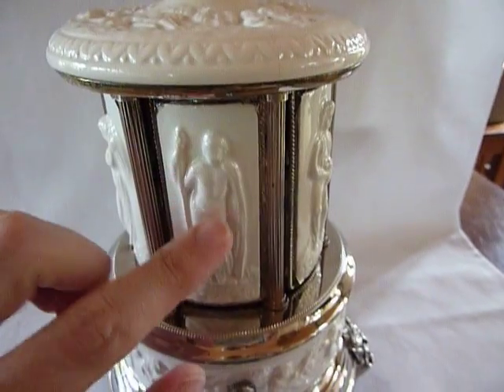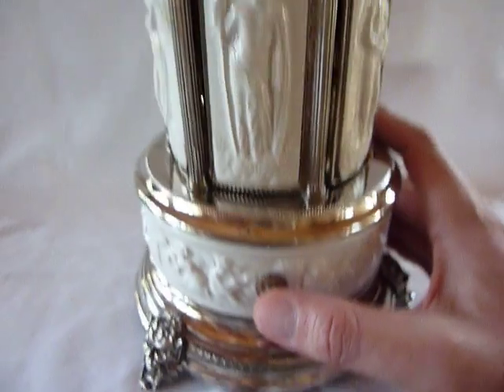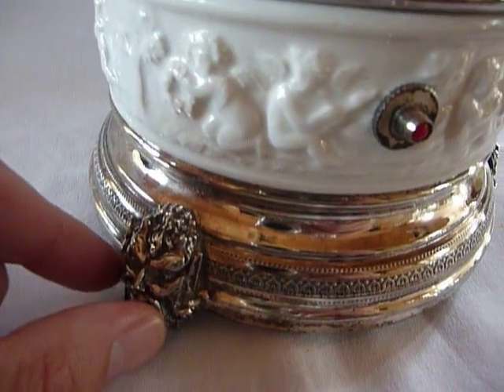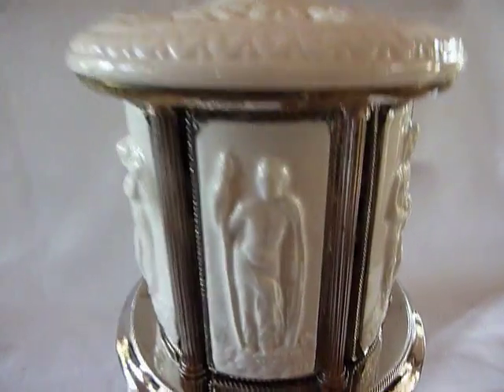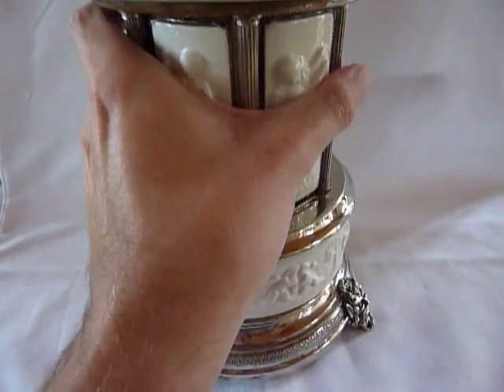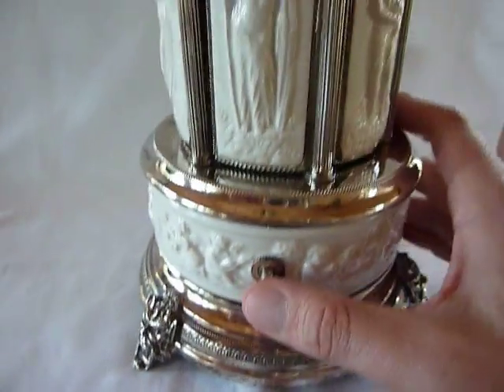Reuge automaton musical carousel